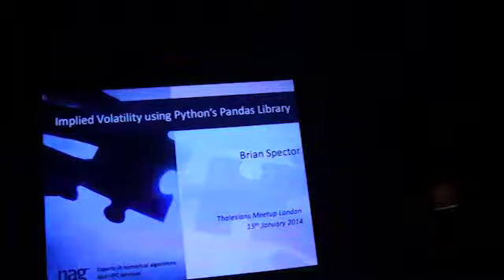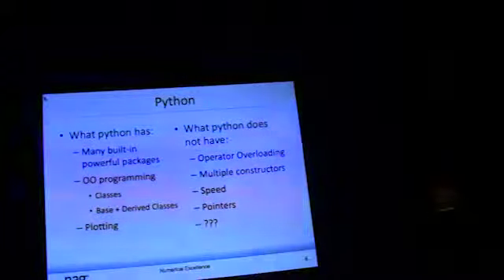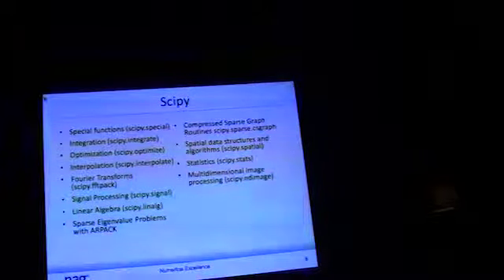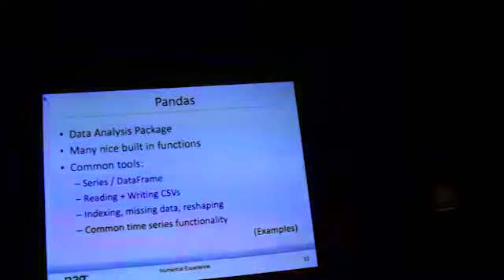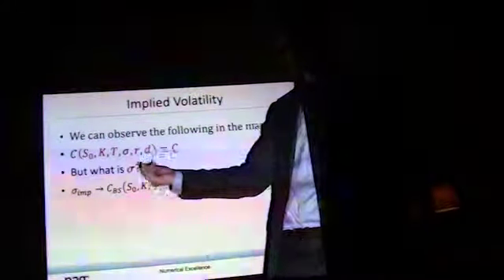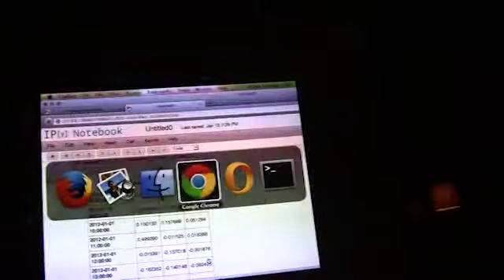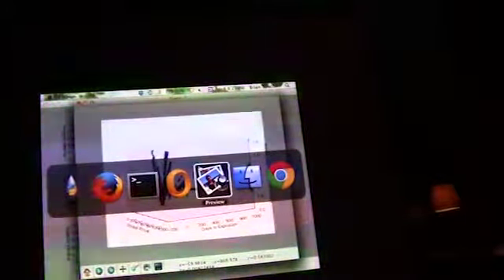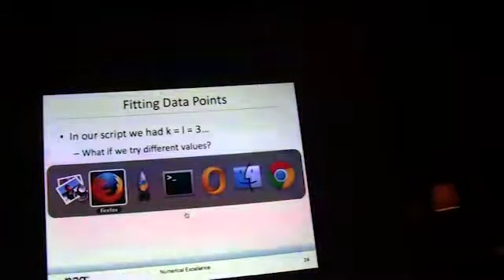Brian Spector's talk on using Python with NAG to extract implied vol - 15 Jan 2014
Python has some nice packages such as numpy, scipy, and matplotlib for numerical computing and data visualization. Another package that deserves a mention that we have seen increasingly is Python's pandas library. Pandas has fast and efficient data analysis tools to store and process large amounts of data.